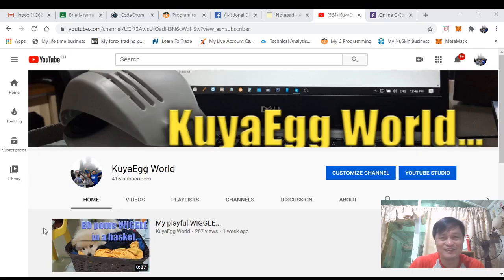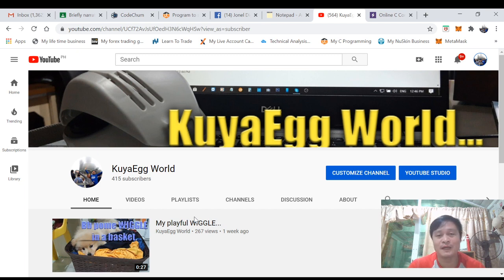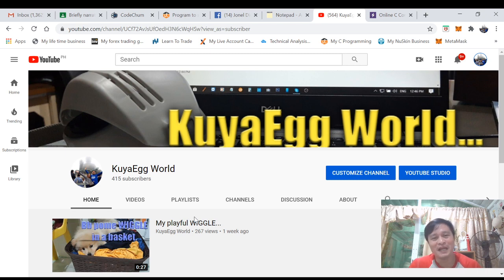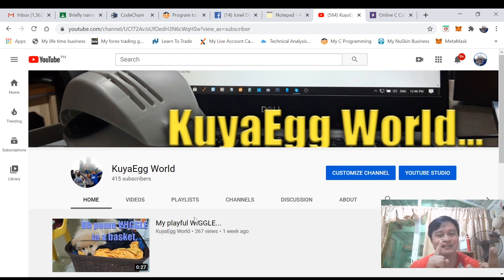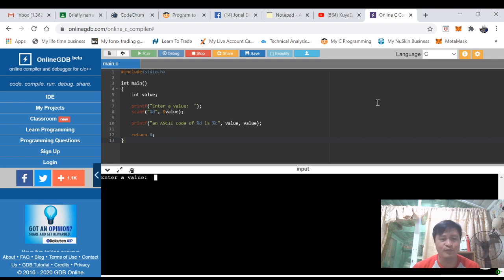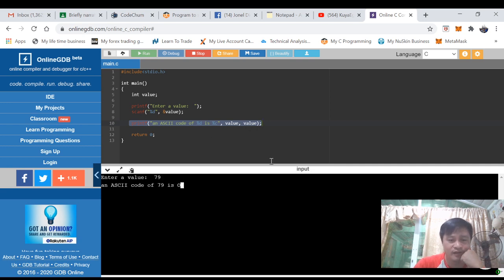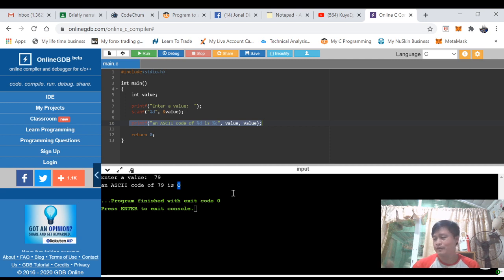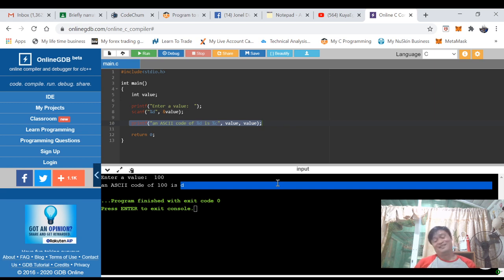C Programming Flexibility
This video gives you techniques on programming flexibility.  Being flex in programming is an advantage when you tend to expose yourself to any type of programming problems.

Any products or company names mention here are merely unintentional and are not in anyway connected to the author of this video.  Thanks.